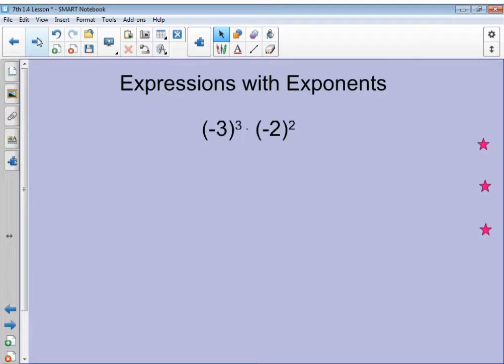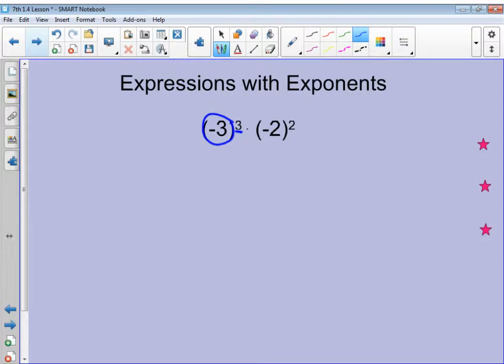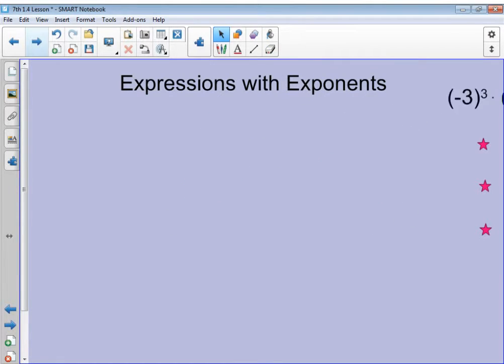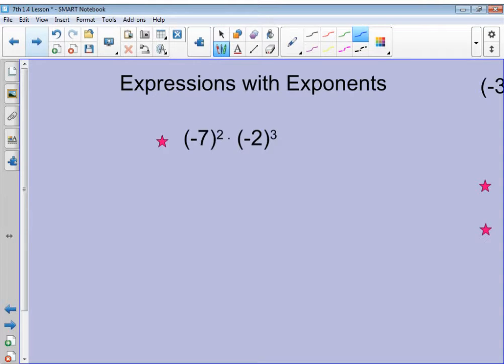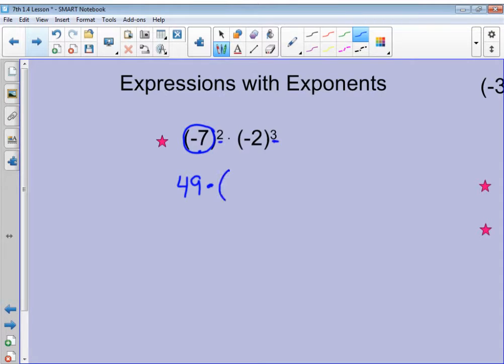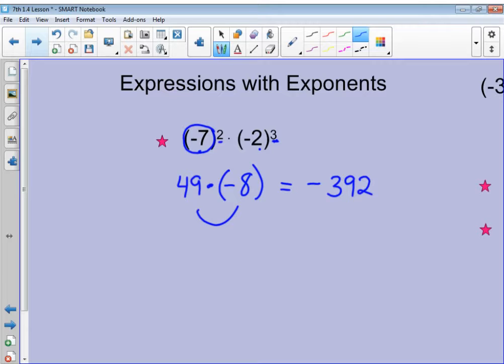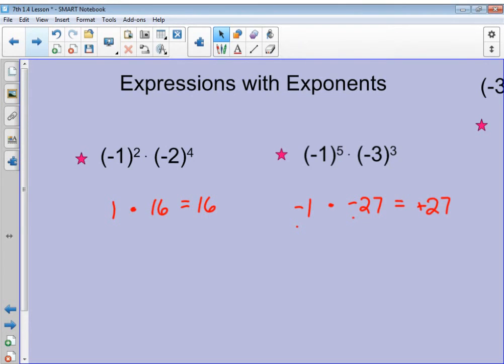7th 1.4 Lesson Expressions with Exponents